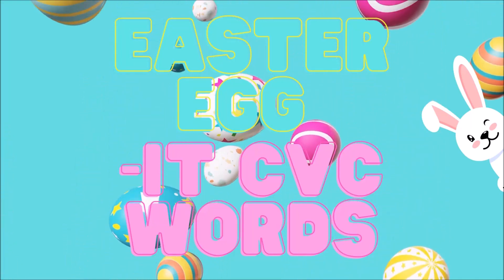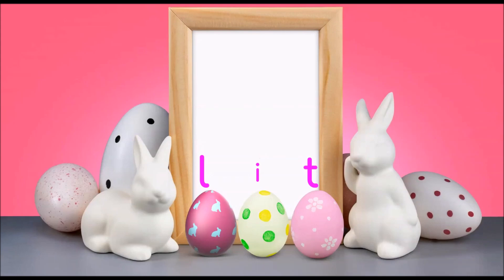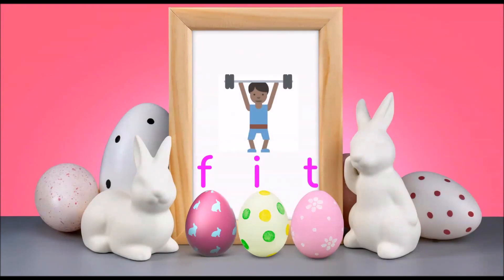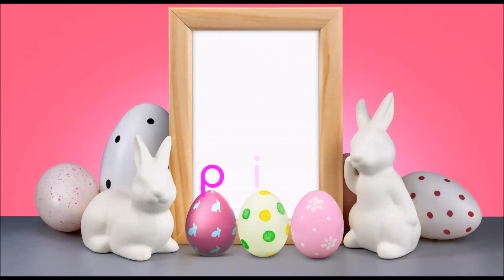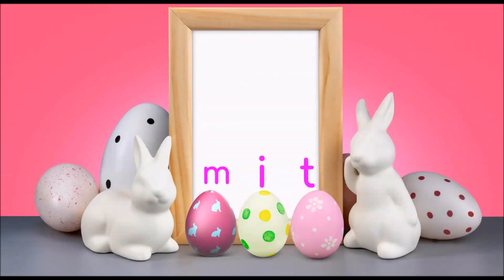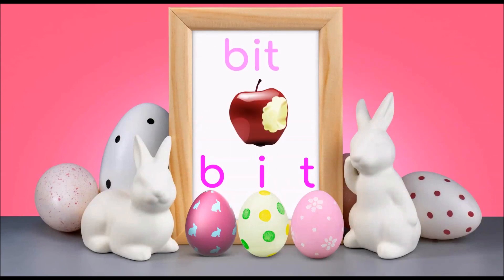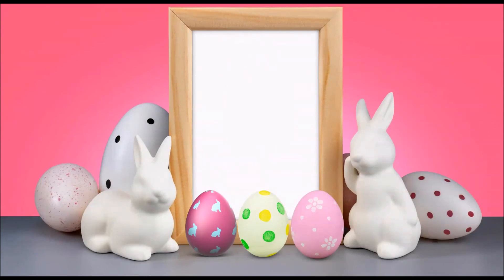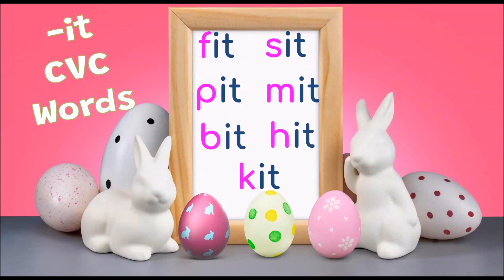Easter Egg CVC Word Family -it Words | Learn to Read CVC Words | Phonics for Kids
CVC video for -it words. CVC words are three-letter words that follow the pattern: consonant-vowel-consonant (CVC). Learn about the -it word family with this quick Easter-themed video! Great phonics video for students learning to read. Learn how to read simple words!